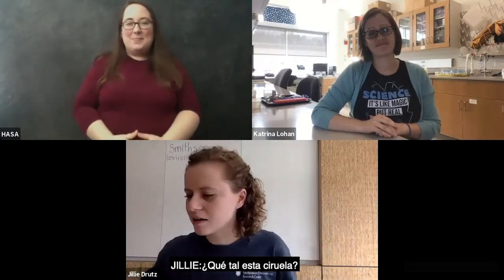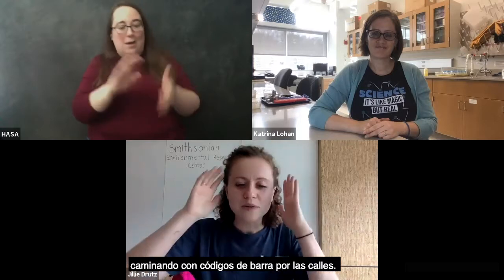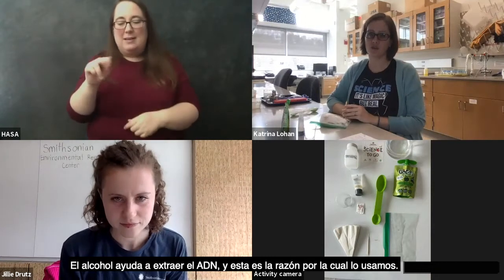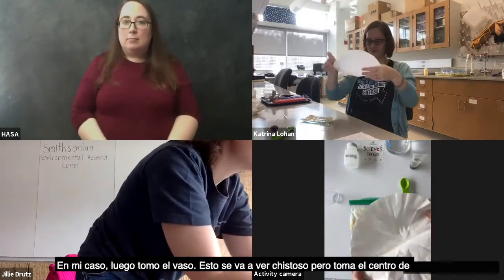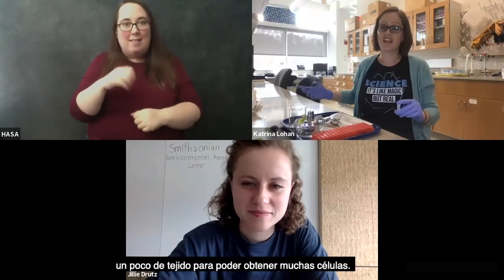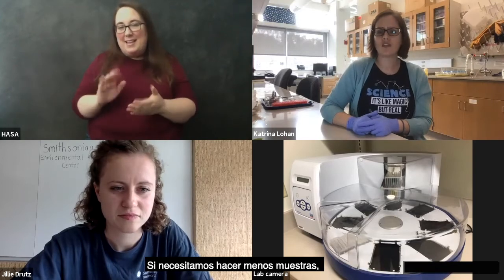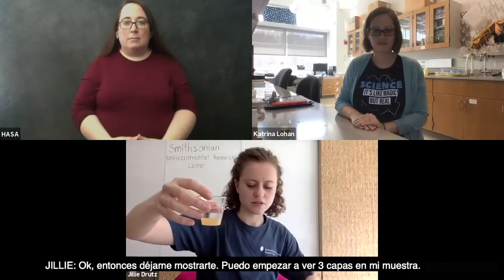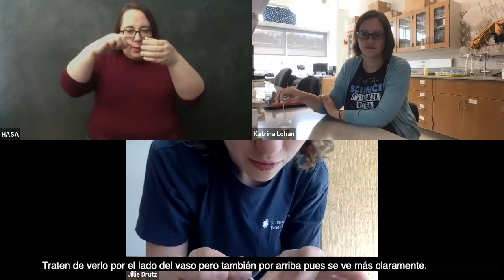Science To Go: All About DNA (Spanish Subtitles)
Join the Smithsonian Environmental Research Center (SERC) to learn about DNA in this virtual program! Meet SERC molecular ecologist Dr. Katrina Lohan, take a virtual tour of her lab to get a closer look at how she studies DNA...and conduct a real DNA extraction at home!